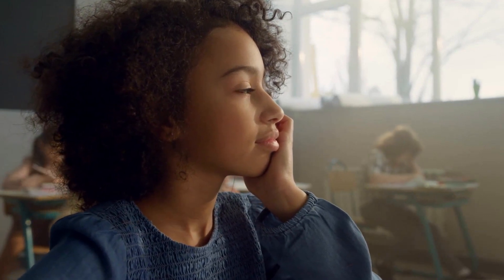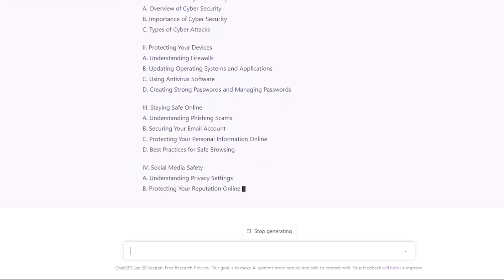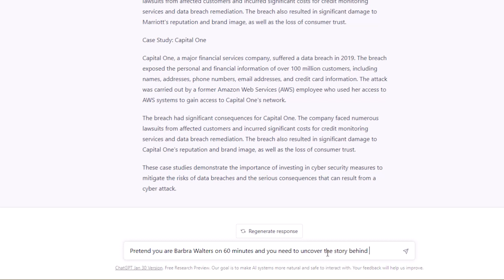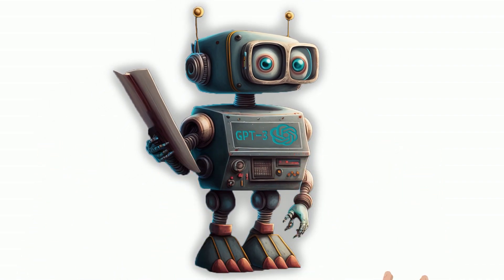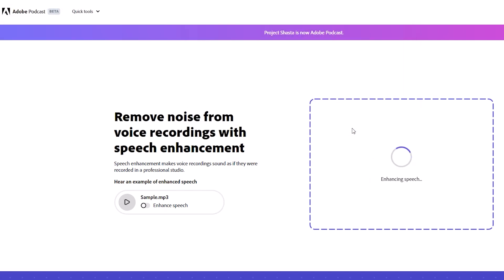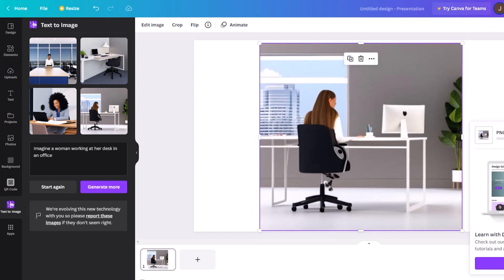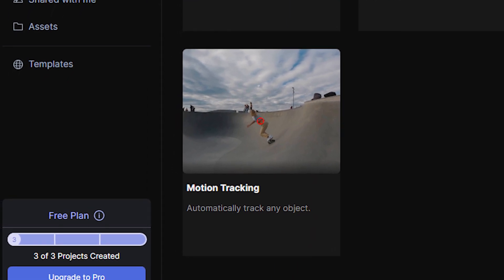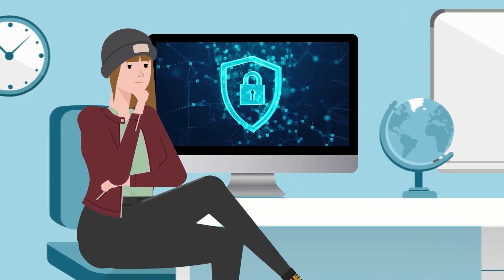10X your Course Development with these 5 AI Tools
Experience the latest AI technology help create content for an online course! Watch as we showcase the power of chatbots, video editor AI, audio AI, and design tools to bring you an engaging and informative discussion on the topic.

Midjourney and Canva to create eye-catching images to enhance the viewing experience.

Whether you're a beginner or an expert, you won't want to miss this opportunity to see AI in action and learn how it can help you build training.

Follow the link to access the cyber security course to use and modify for your own training needs.

In this extensive program, employees will learn the essential strategies and best practices to keep your personal and professional information secure online. From understanding cyber threats to implementing robust security measures, this course covers it all. Don't let a cyber attack catch you off guard - enhance your knowledge and skills today.